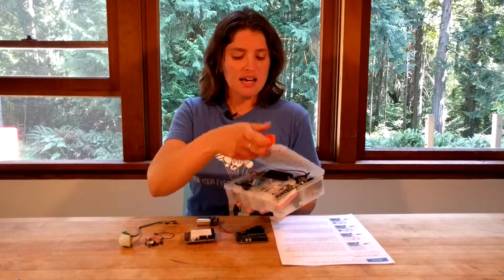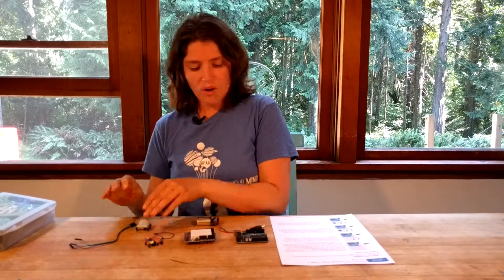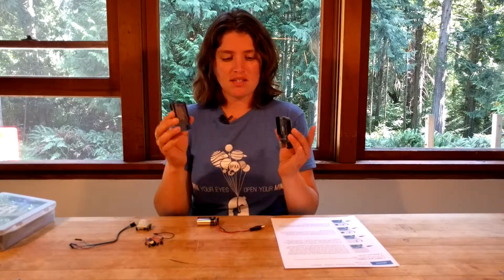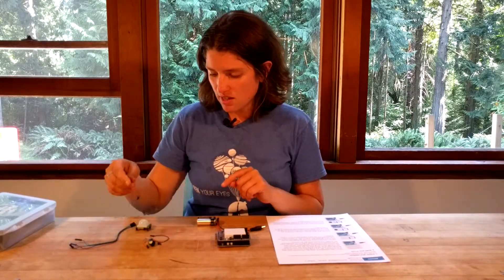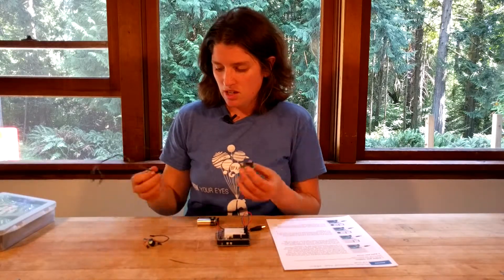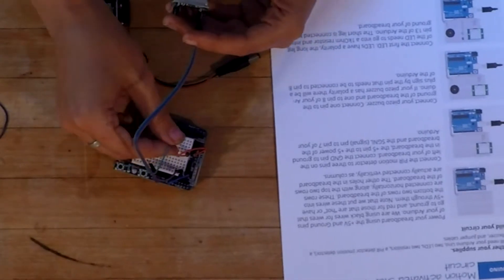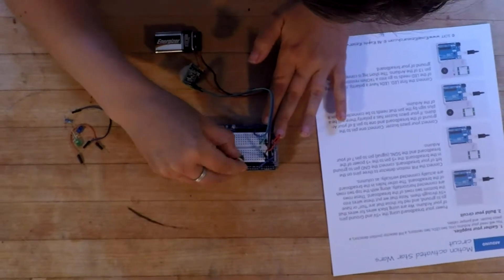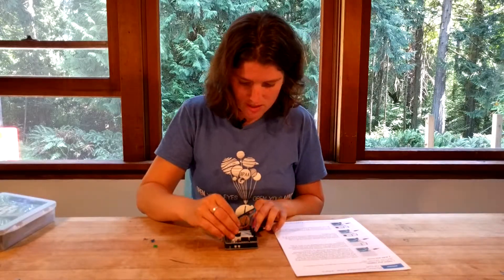Learn to build with Arduino and create a Star Wars motion activated circuit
Jump into the world of Arduino as we learn how to wire up a motion-activated circuit to play the Star Wars theme song. This is a great beginners activity for Makers, kids, and families looking to learn more about Arduino.

We have the code premade for you and a downloadable wiring guide in addition to this video to make the project seamless and fun!

Supplies you will need:
Elegoo UNO Starter Kit
PIR motion detectors